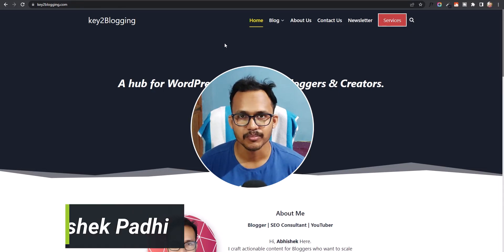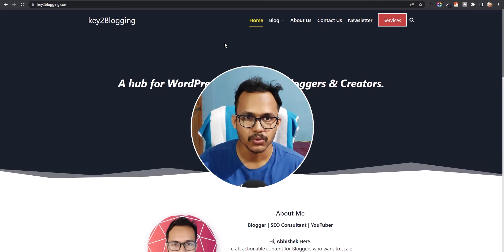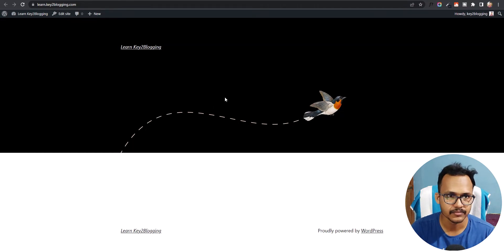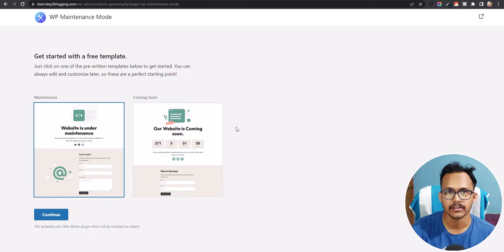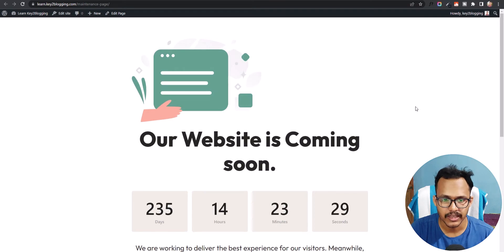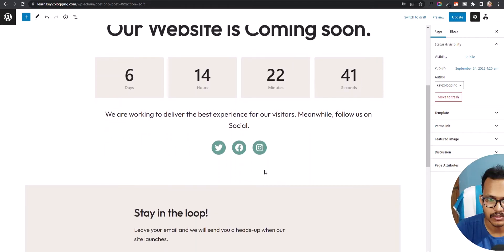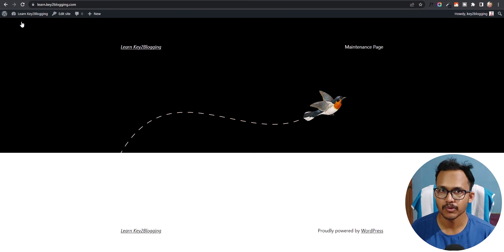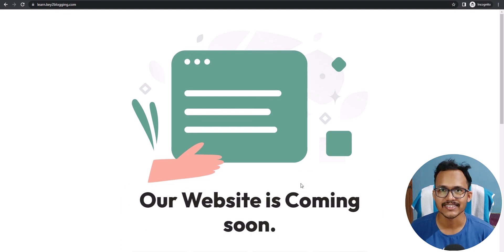How To Put Your WordPress Site In Maintenance Mode 🛠️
Learn how you can put your WordPress website in maintenance mode 🛠️

Suppose you have installed a fresh Wordpress site and don't want to show a blank site to visitors and search engines. In that case, you can put your site in maintenance mode or coming soon mode until you finish the customization of the website.

You can also display a countdown timer to let your visitors know when your site will be back. Meanwhile, you can collect emails from your visitors and redirect them to your social media handles.